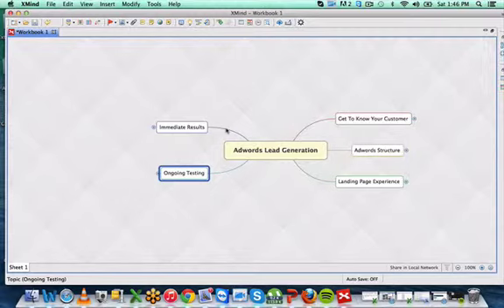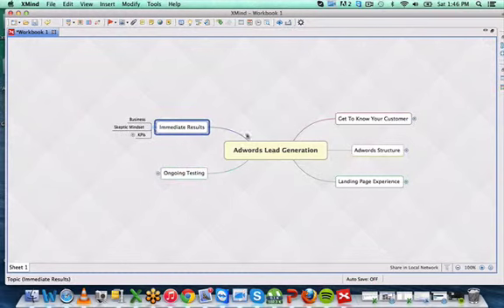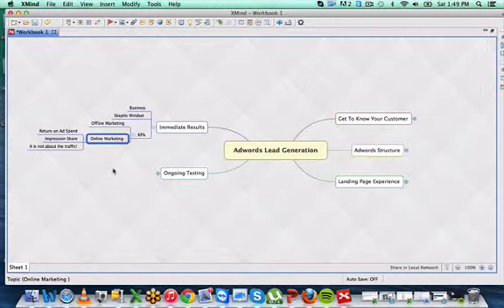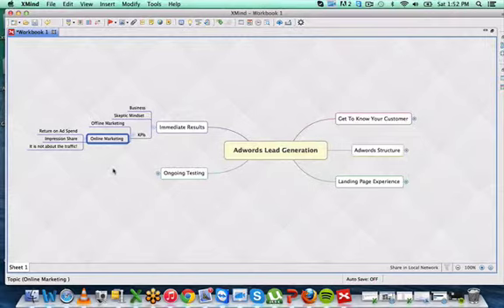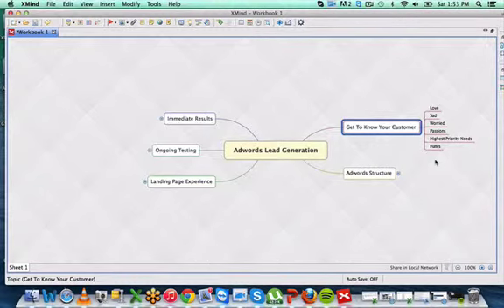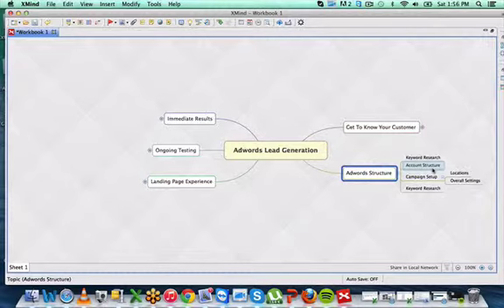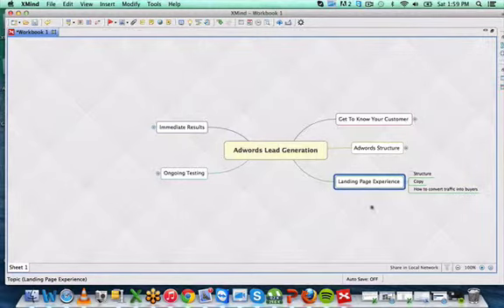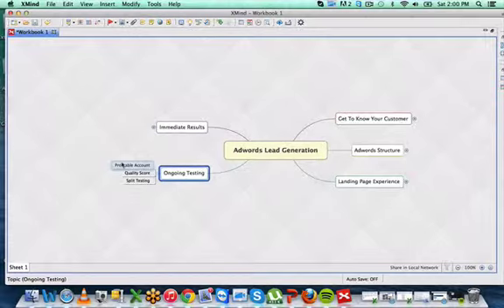AdwordsGenie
Just another Adwords Video...